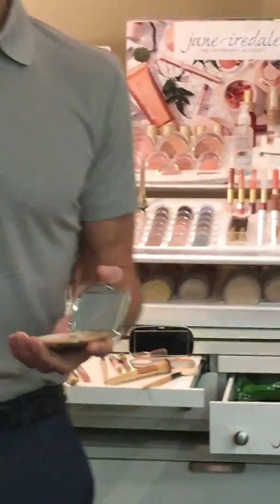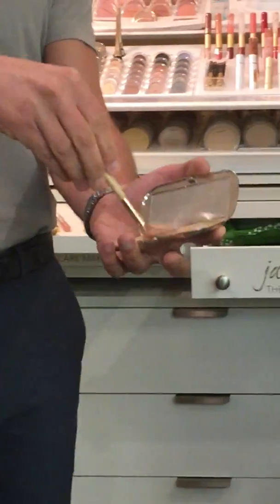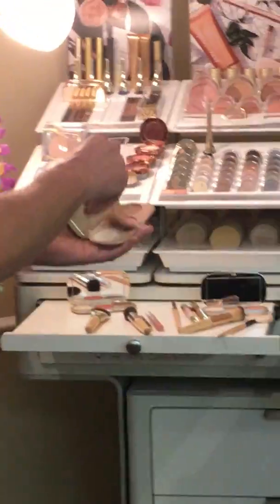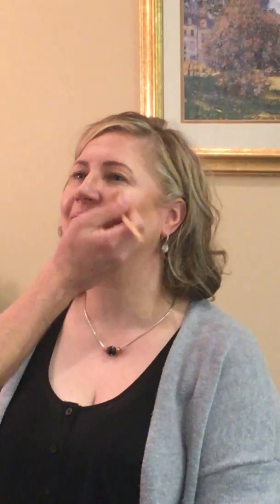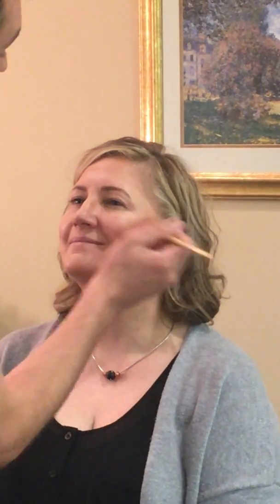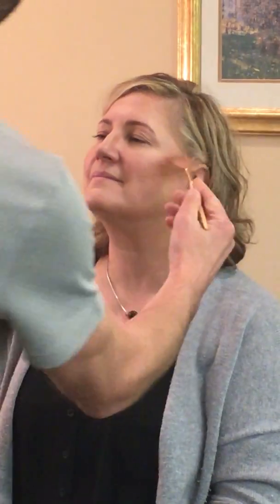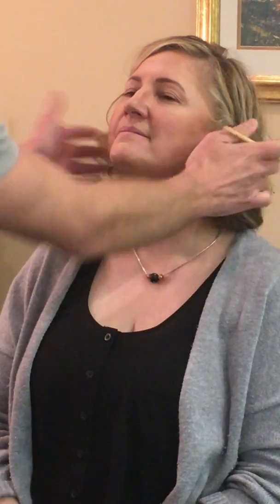Lesson 8: Jane Iredale Contour LIke A Pro